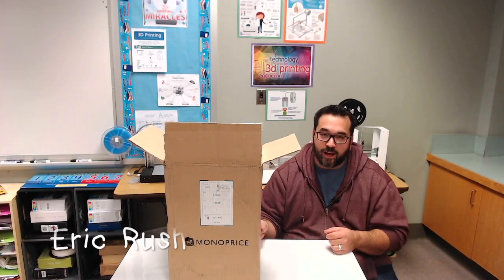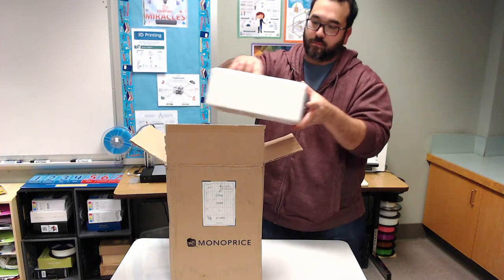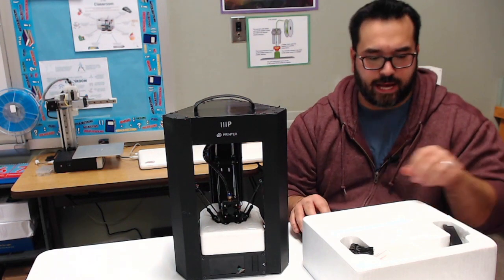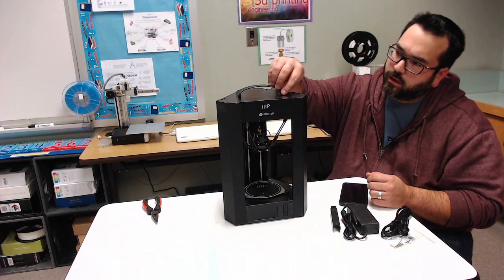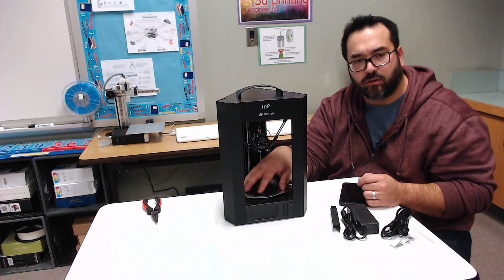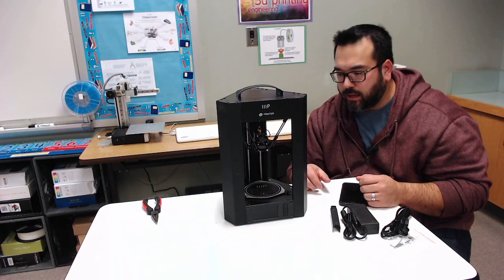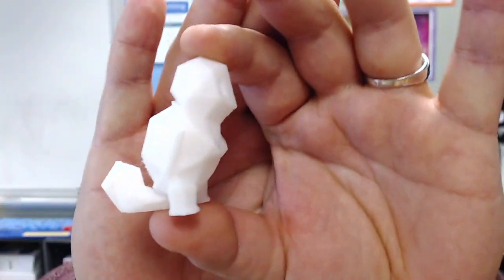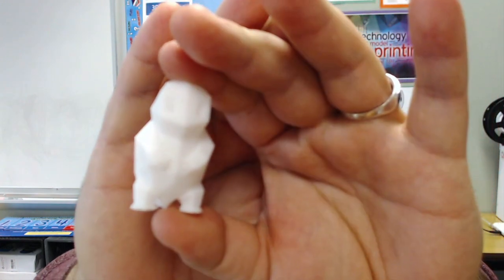Monoprice Mini Delta Unboxing, First Print, and short review.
Here's my new 3D printer the Monoprice Mini Delta.  I ordered this by backing an Indiegogo project.  See what my take is on this NEW 3D printer!